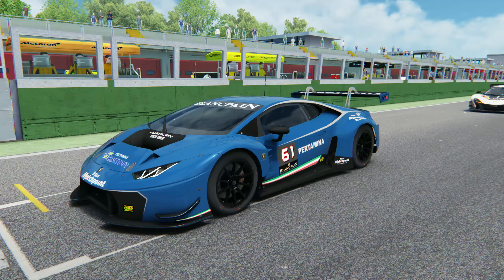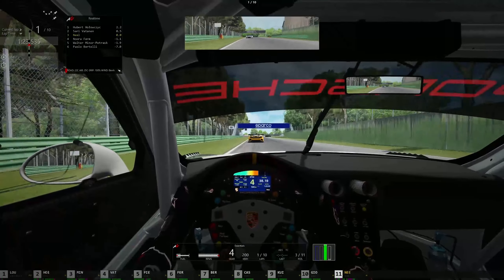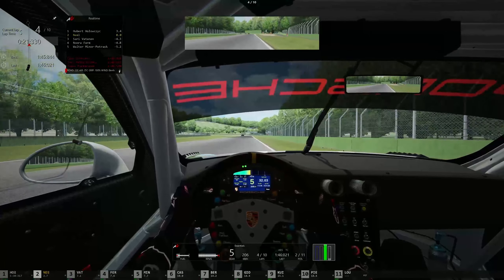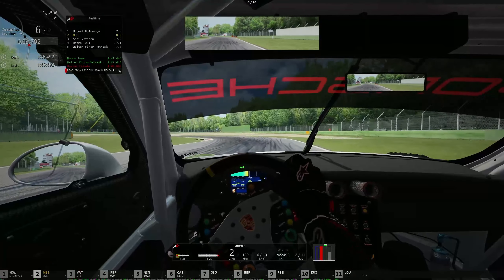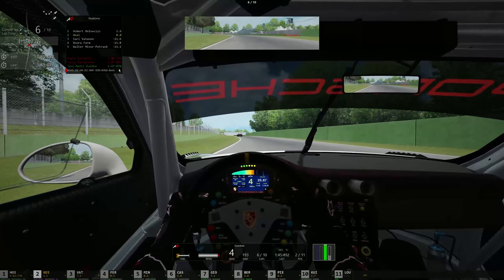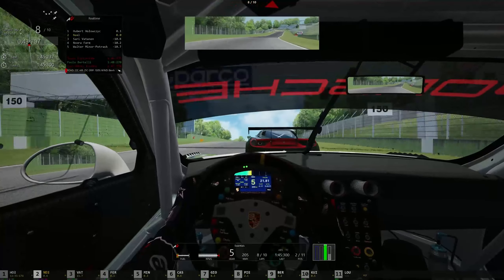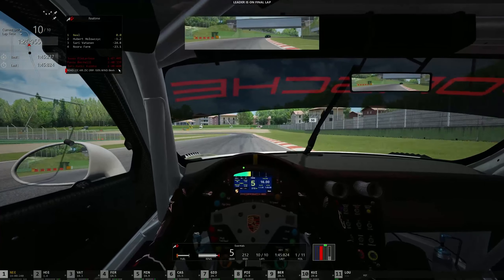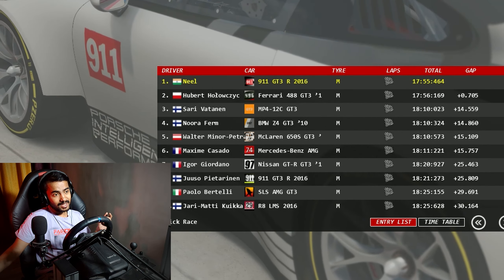Every official GT3 car in Assetto Corsa raced around Imola!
This race features all the GT3 class cars Assetto Corsa offers by default or through official DLCs. So no unofficial mod cars as of now.

GT3 class offers some of the closest racing while still retaining a large variety of cars on the grid. This race literally gave me blisters on my foot but it was still enjoyable.

The car I drove was a 2016 Porsche 911 GT3 R. You have to remember while setting the car up that its the only rear engined car of the bunch. But if set up correctly, it is a proper weapon in a race.

I decided to do this race at Imola after the recent flood at and around Imola that led to the cancellation of the Emilia Romagna Grand Prix and caused many locals to loose their shelter, food, property and for some, even life! Let us all hope for quick recovery of the people in the flood affected regions of Italy that have suffered such heavy losses and injuries!!

Race settings-

Tyres - Medium
Stability Control - 20%
Traction Control - 5
ABS - 8
Temperature - 24.9°c
Wind - 0 kmph
Track surface condition - Optimum
Tyre Blankets - Off

Video Production by Sayandeep Basu
Logo Design credits: Arpan Gorai